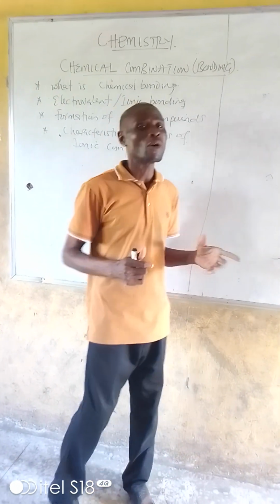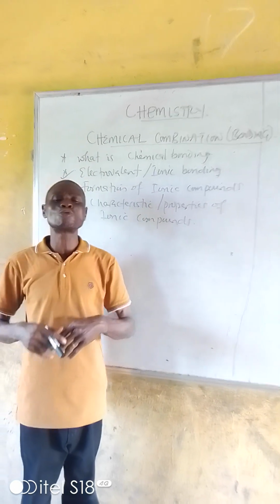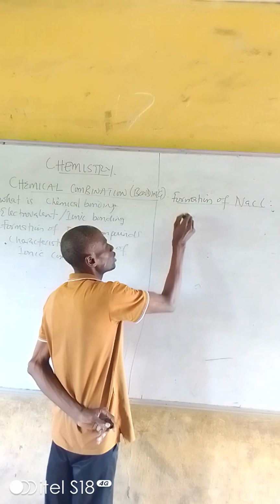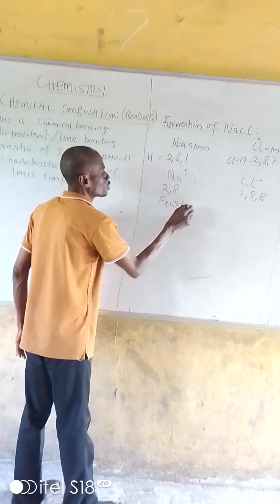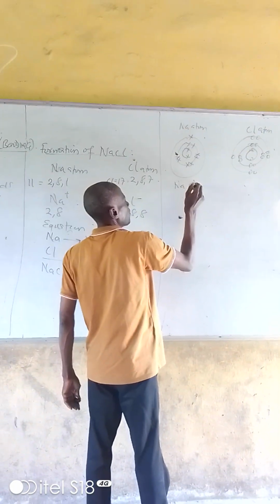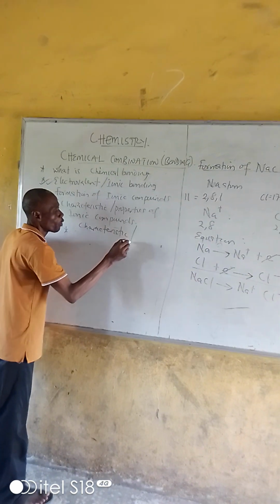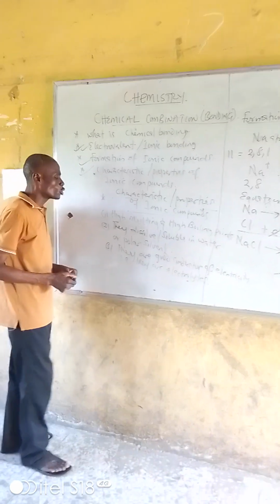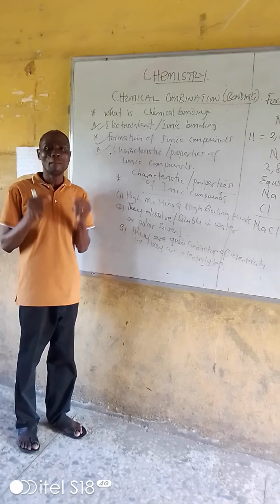Chemical Combination ( Bonding) Electrovalent or Ionic bond